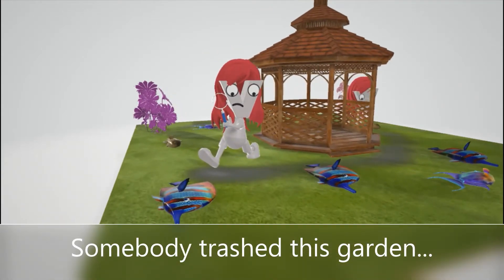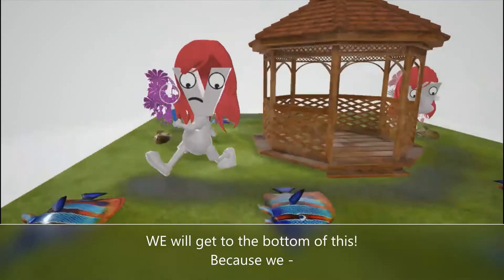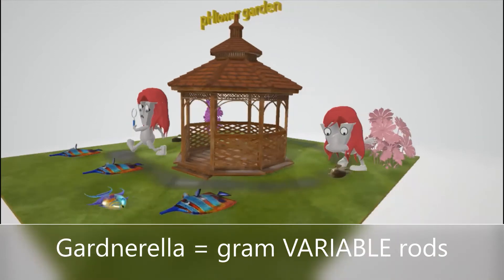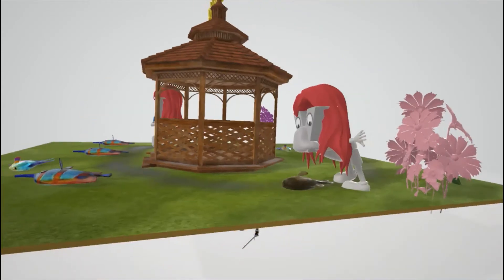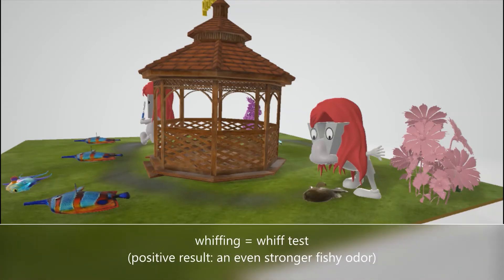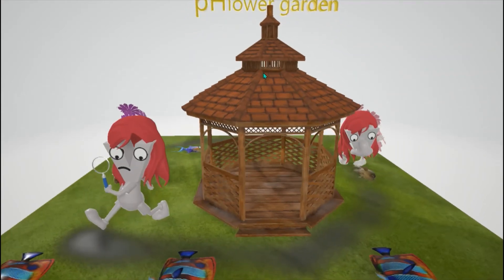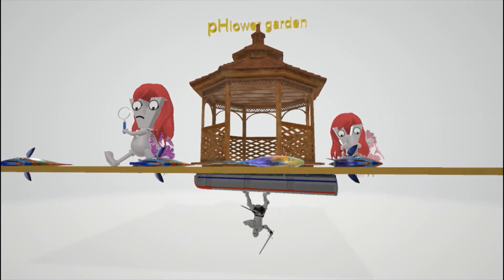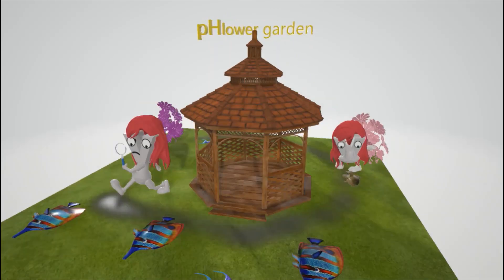Gardnerella vaginalis (Mnemonic)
Learn all about Gardnerella vaginalis in this memorable scene about two detectives trying to discover who trashed a beautiful garden with smelly fish!